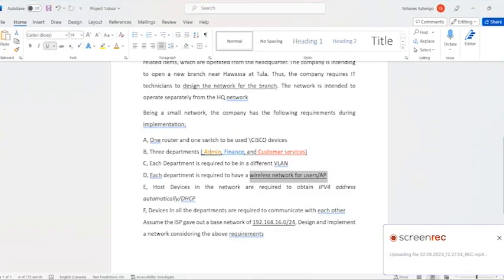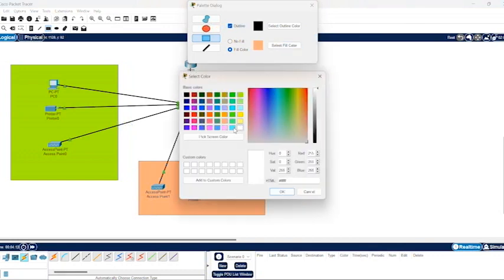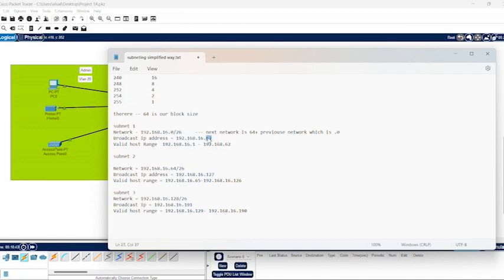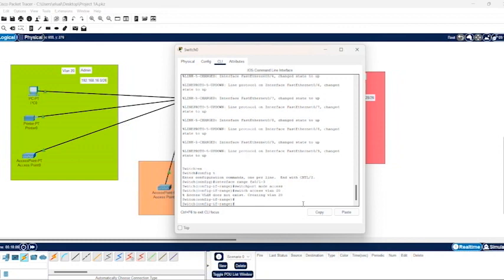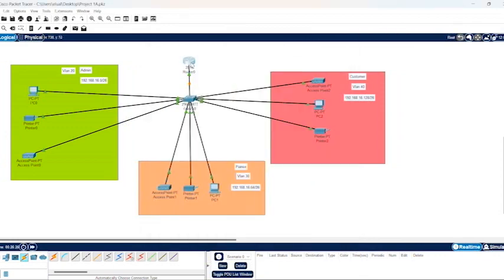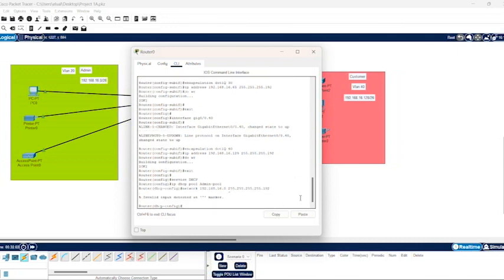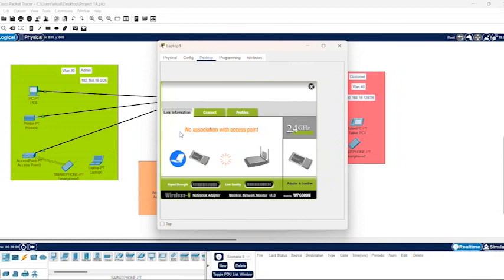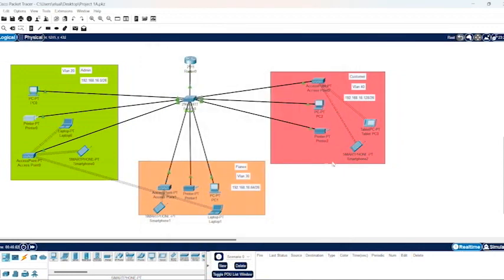Project 1 | Enterprise Network Design and Implementation | Small Office